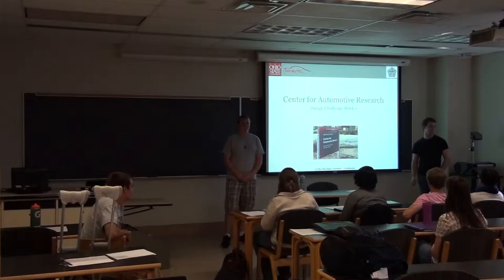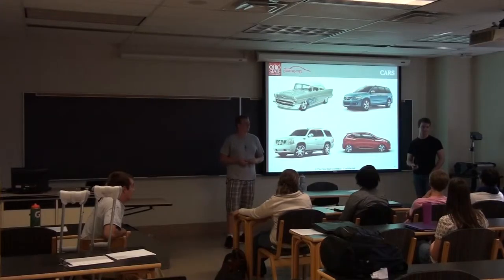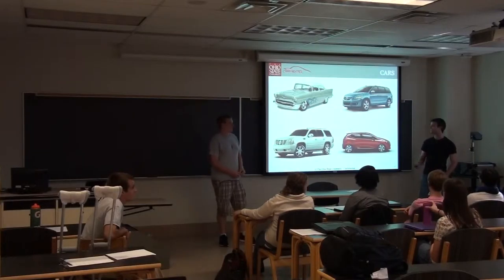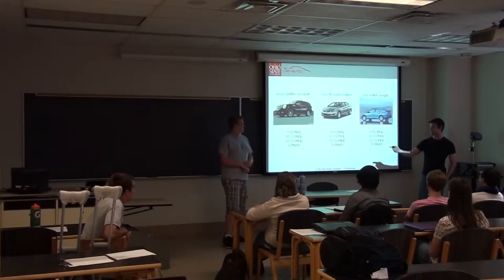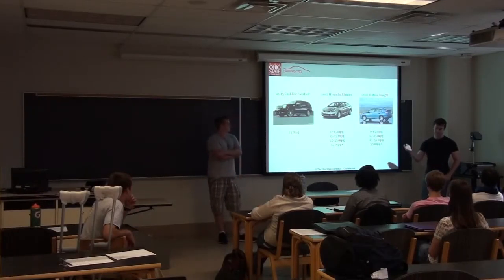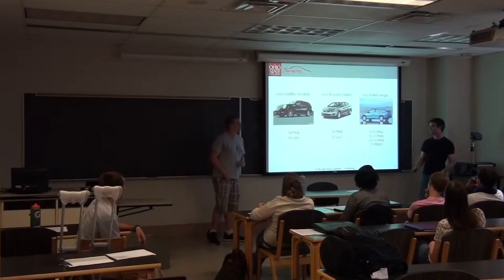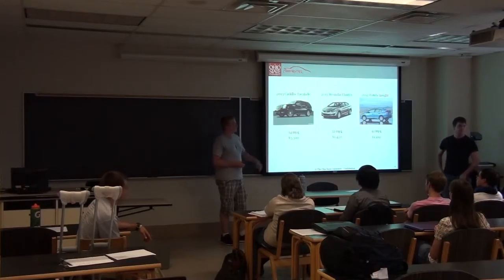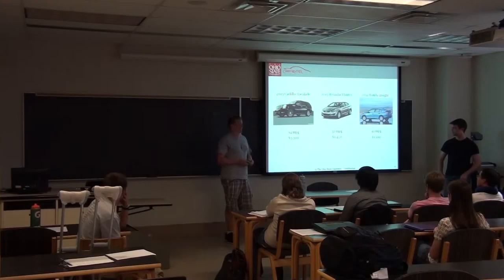Nathan and Grant 10min